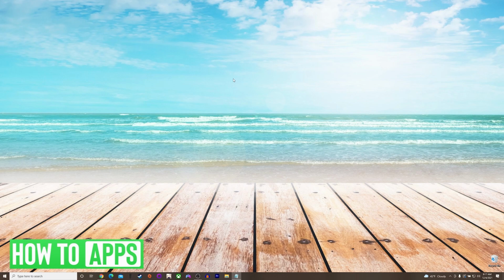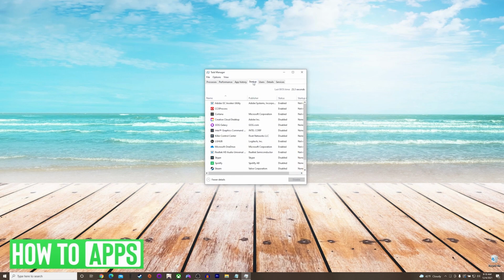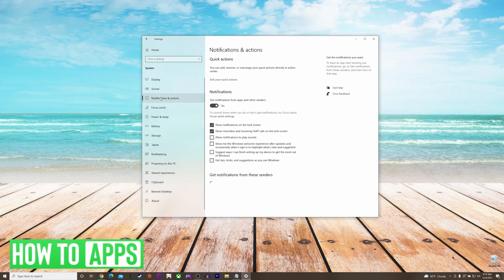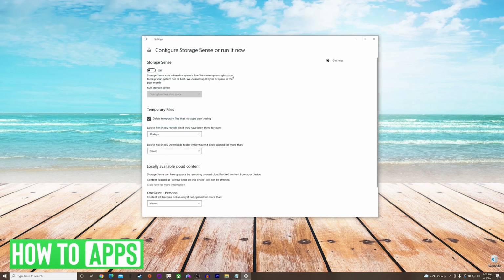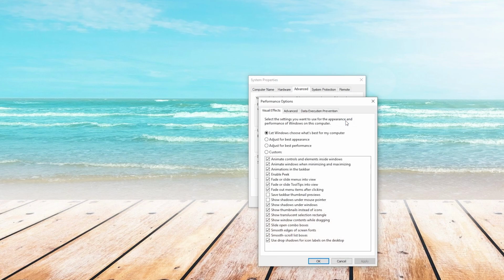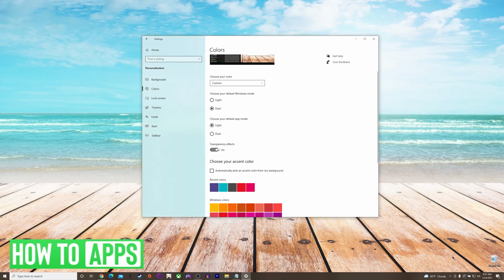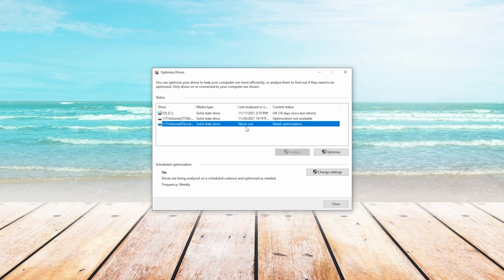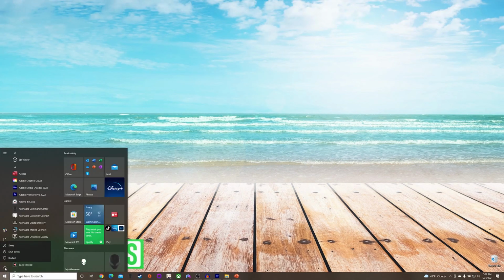How To Speed Up Windows 10 Performance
Let's show you how to speed up the performance of your Windows 10 laptop or desktop.

In this video, I walk you through the steps to speed up the performance of your Windows 10 machine. There are several methods. First, under Control Panel, Hardware and Sound, Power Options select High Performance. Next, limit the number of apps that start when the computer starts. You can right click on any program that you do not want to start on booting and select Disable. Next you can change your Notificaiton Settings. Go to Settings, System, Notifications and Actions. Next, go to Storage and turn on Storage Sense and configure it. Additionally, you can turn off Shadows under System Properties. I also walk you though how to turn off Transparency, how to defrag your drives, and how to restart your machine to clear your RAM.